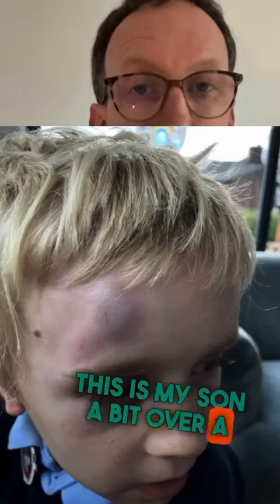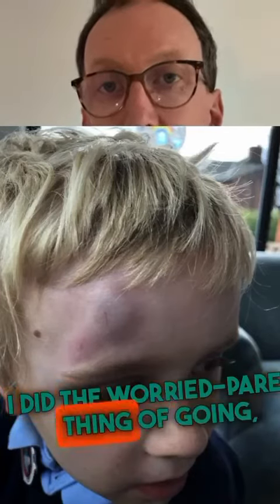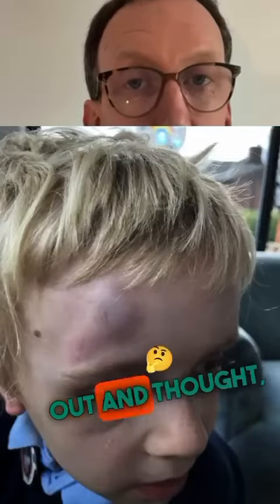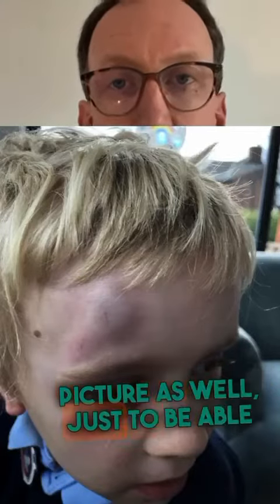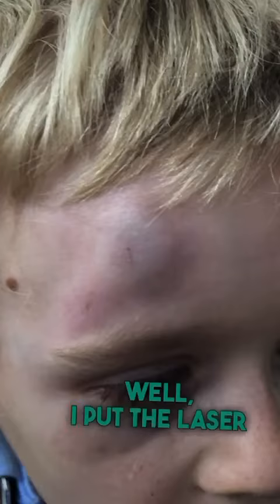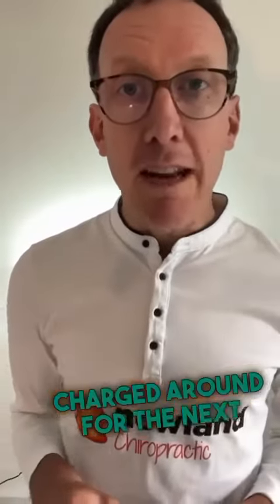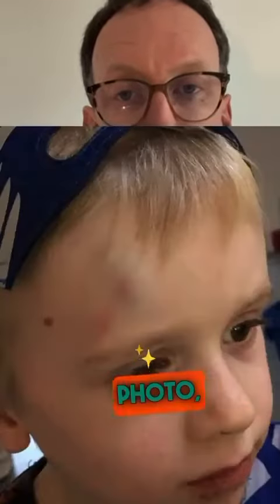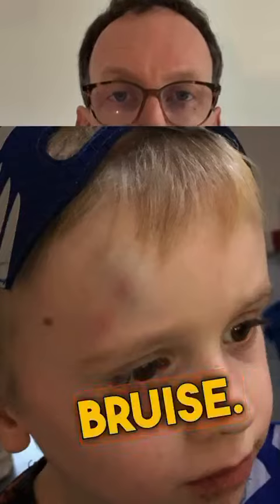Can low level laser therapy help with bumps and bruises?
Clinical director at Newland chiropractic and Neurology Centre explains how he used low level light therapy after his child sustained a head injury.